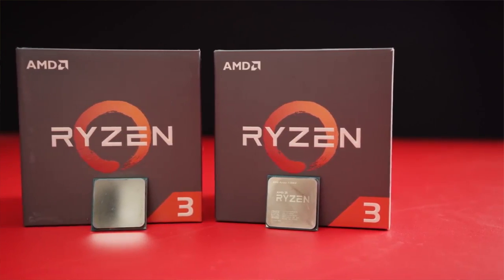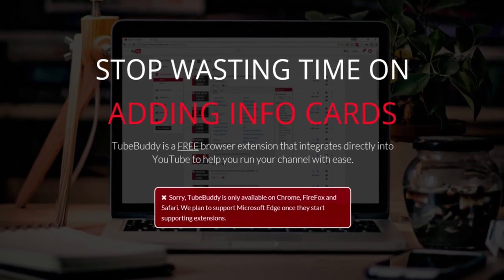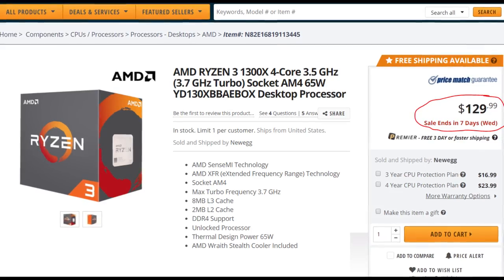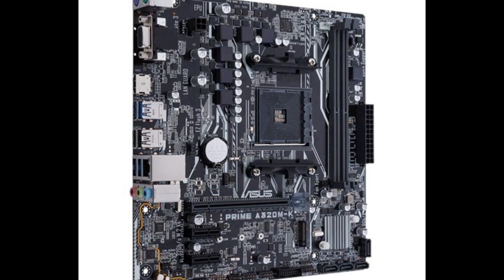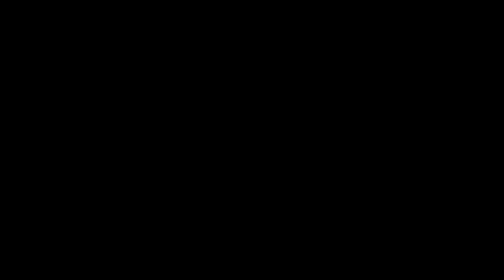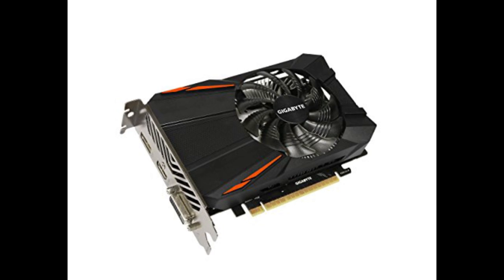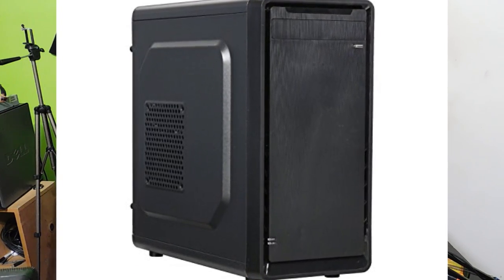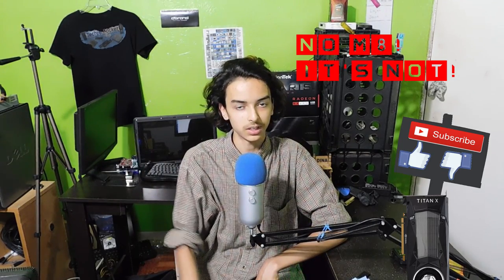RYZEN 3 $500 SNAPPY BLAPPY CONTENT CReAtIOn BUILD!!!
Ryzen 3 has been a very epic launch. In this video, I put together a $500 PC Build featuring the RYZEN 3 1300X that will get you started in content creation and 1080p gaming.

Some footage from OzTalksHW & LinusTechTips.